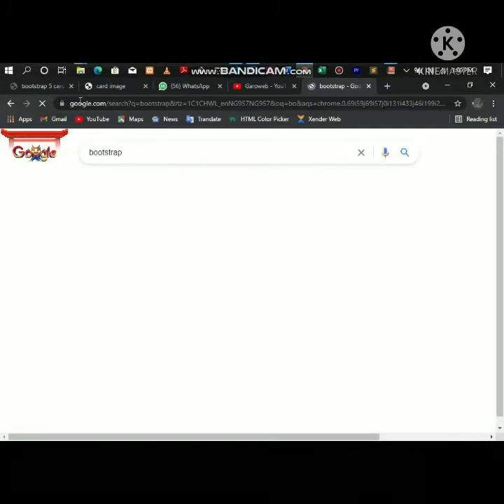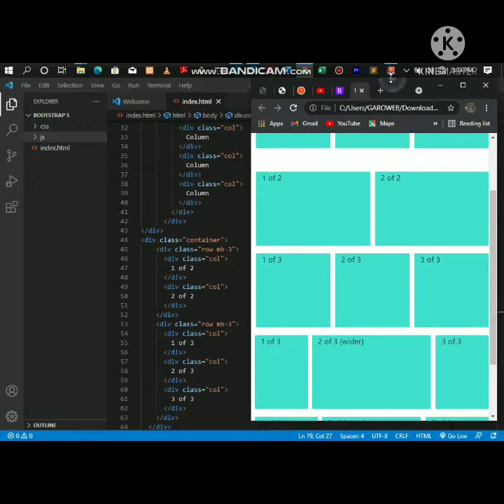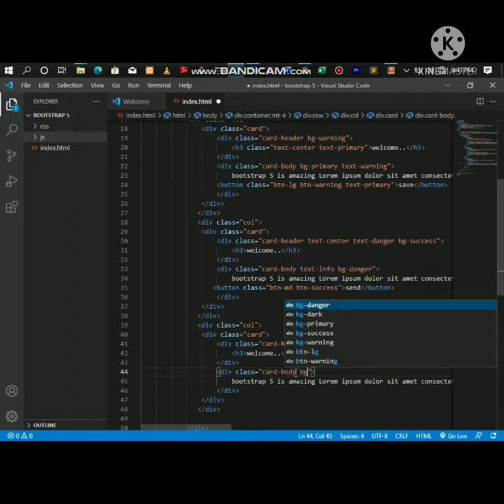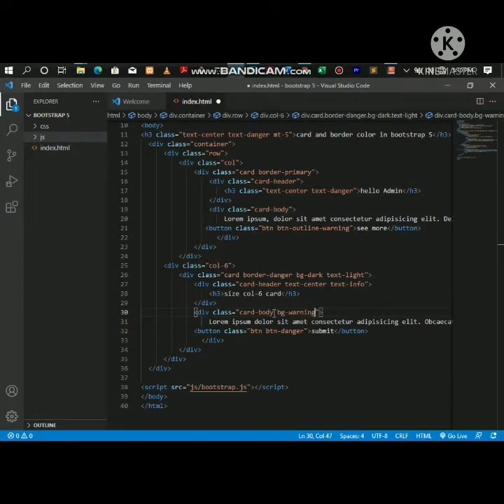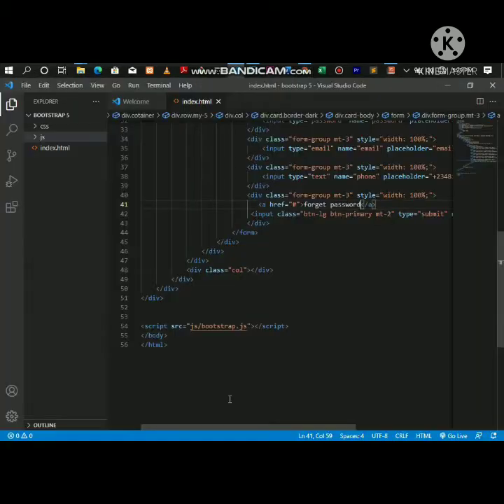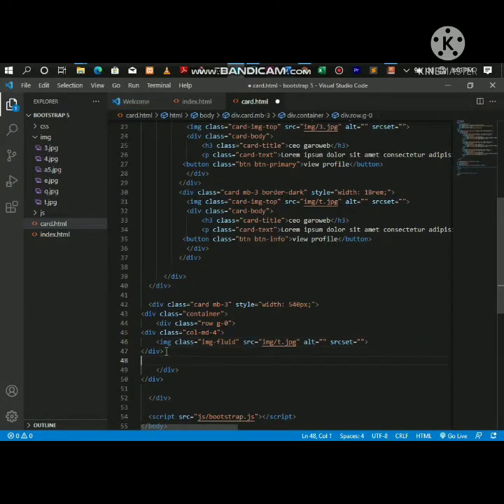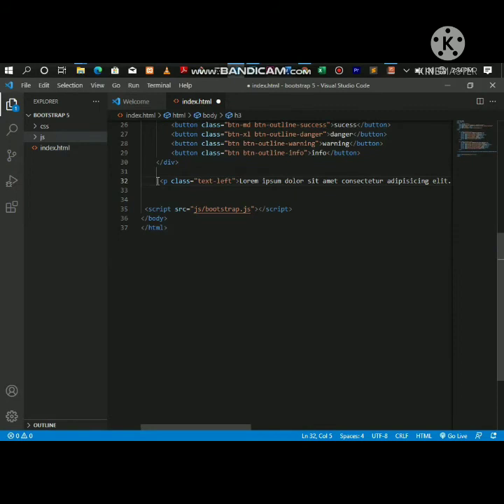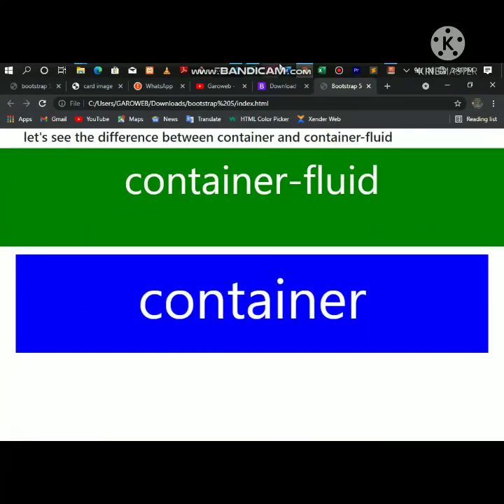Bootstrap 5 for Absolute beginners 2021 @garoweb 2021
bootstrap 5 for absolute beginners buttons, card, margin and padding grid system. bootstrap4 bootstrap5 bootstrap5absolutebeginners.